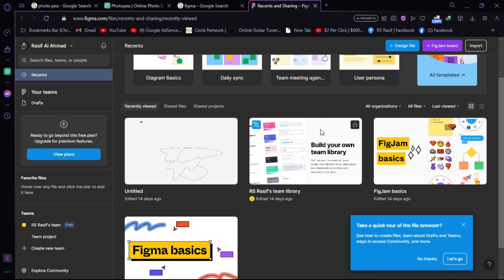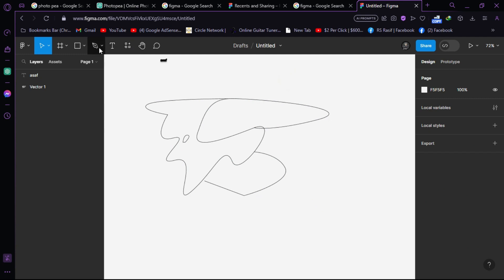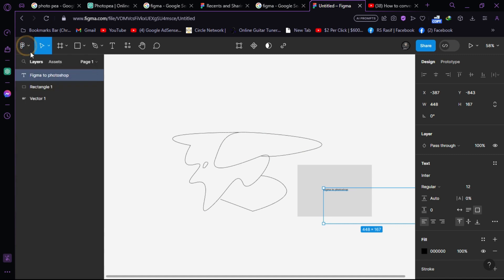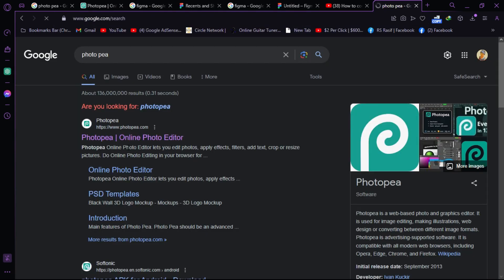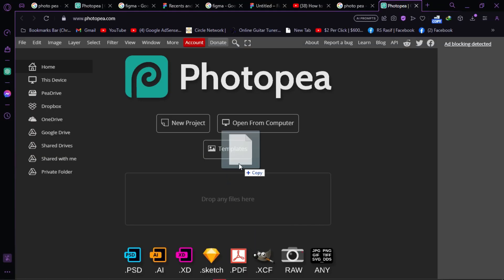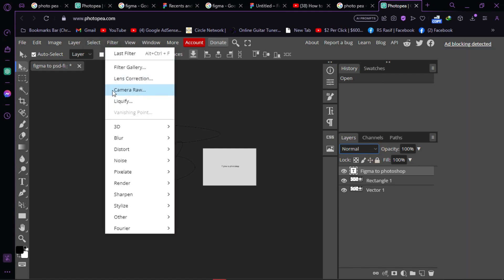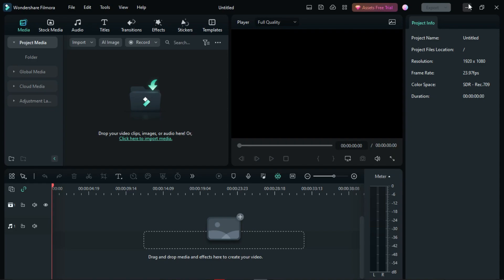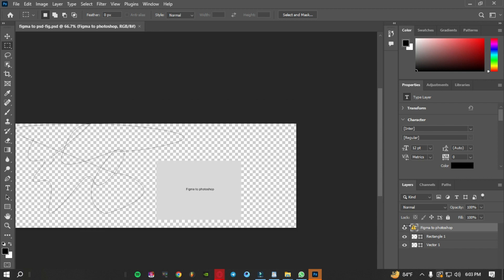How To Convert Figma File To PSD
How To Convert Figma File To PSD,figma to psd file,figma to psd converter